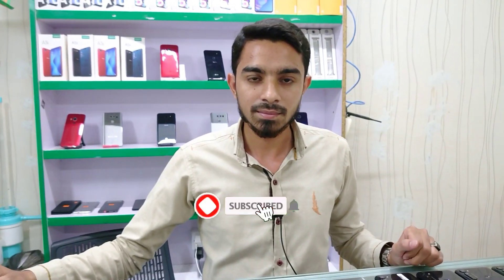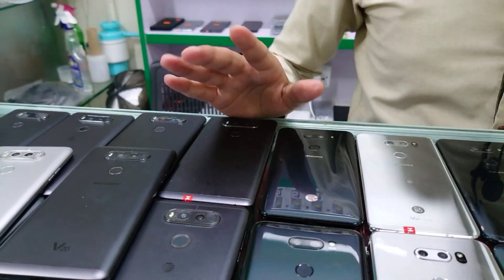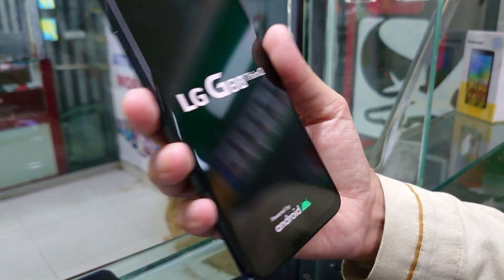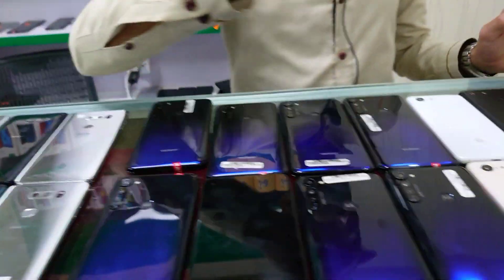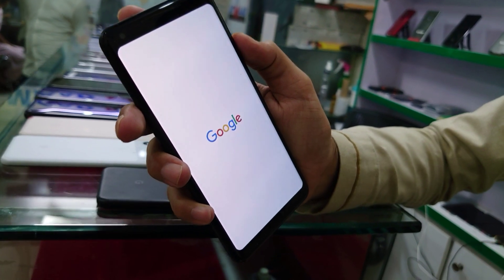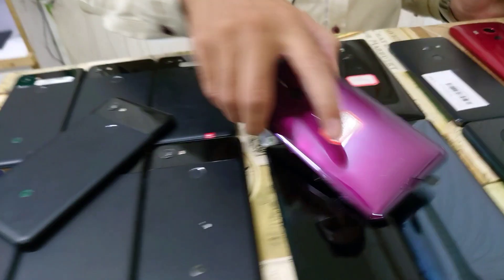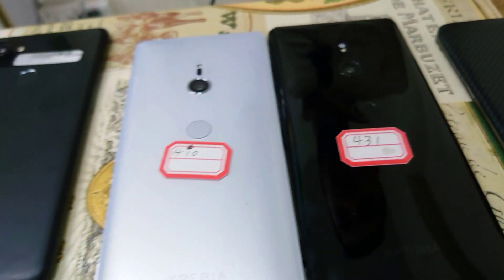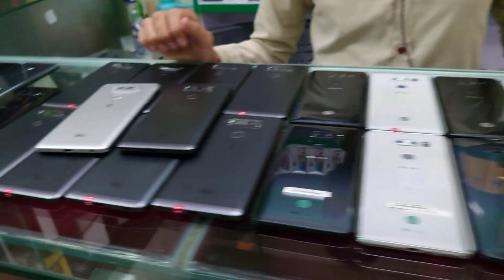Used Android Phones, Motorola, Sony, Google Pixel, Aquos Prices At Saddar Karachi Pakistan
Sufyan Memon:
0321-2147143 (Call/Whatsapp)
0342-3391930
Shop No 284, Star City Mall, Saddar, Karachi

Music signed with the level : Free to use